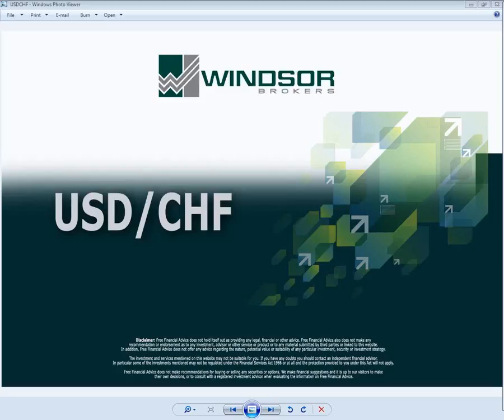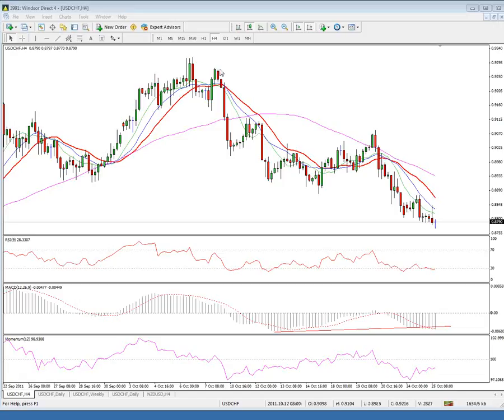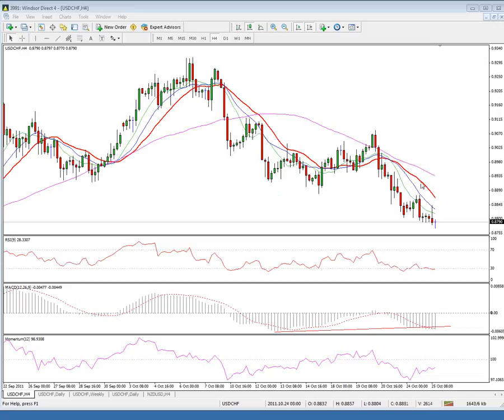USDCHF Short-Term Technical Analysis 25-10-2011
Fundamental and technical analysis covering several instruments, with focus on the four Forex majors and commodities.